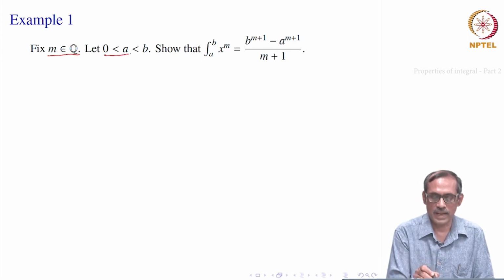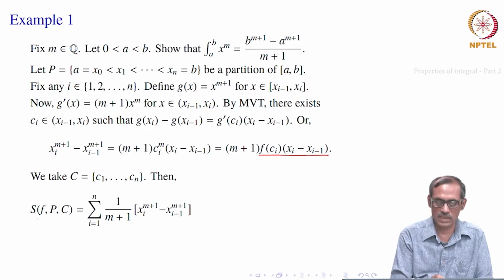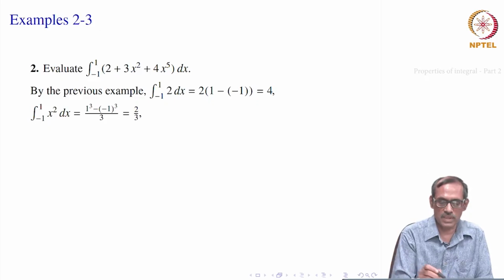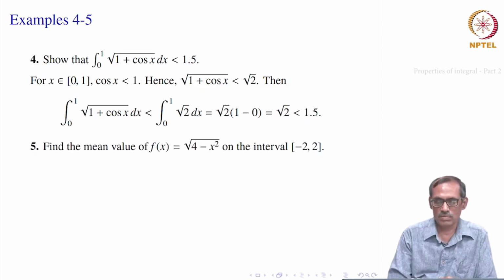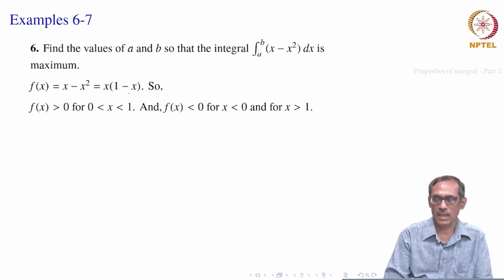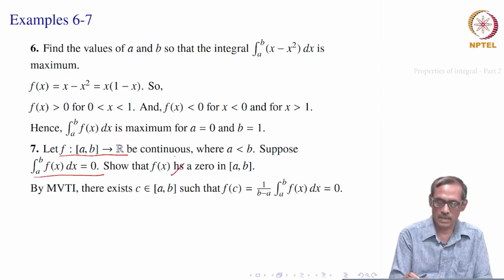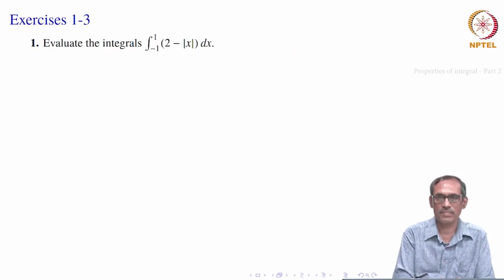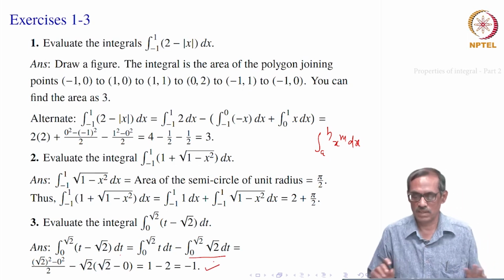Properties of integral - Part 2